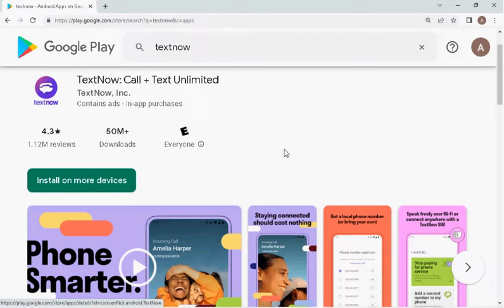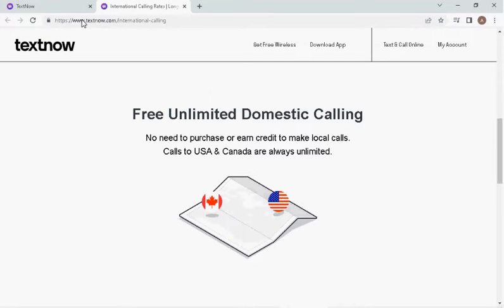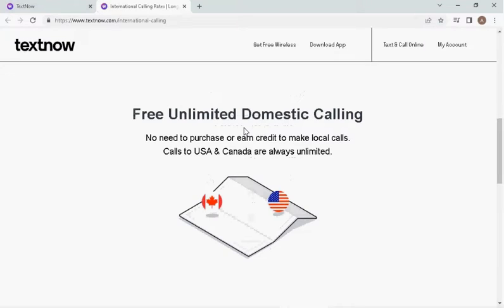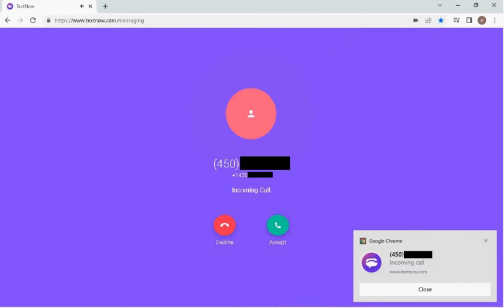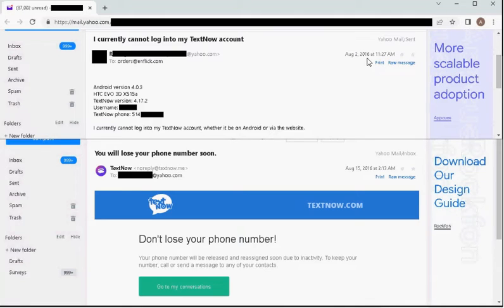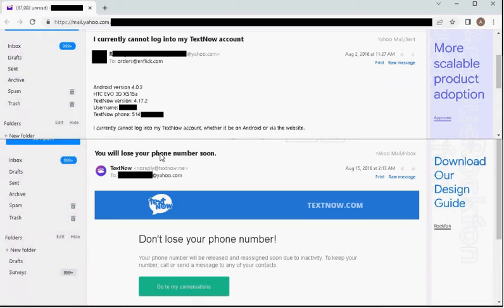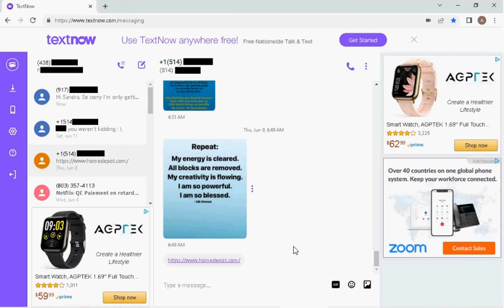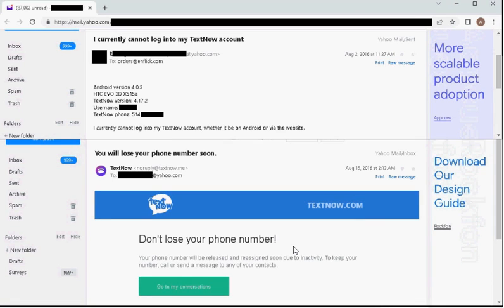Make/receive free unlimited talk-time telephone calls to any phone number Canada+USA using a website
This video will show you how to make and receive unlimited talk-time telephone calls to any telephone number in Canada and the United States completely free-of-charge using nothing but a web browser on your Internet-connected computer (Windows, Mac, Linux) and a microphone. This service also provides you free-of-charge your own local-area-code Canadian or American telephone number where you can receive telephone calls, essentially replacing the need for home phone service. The service is called TextNow. Also available on Android smartphones and tablets as well as on iPhone and iPad, TextNow also provides free-of-charge unlimited incoming and outgoing SMS text messages and MMS photo messages, as well as free voicemail and caller ID service. TextNow is available to Canadian and US residents. TextNow has become my alternative to Google Hangouts or Gmail call phone feature, seeing as these Google services are no longer available to Canadian residents.